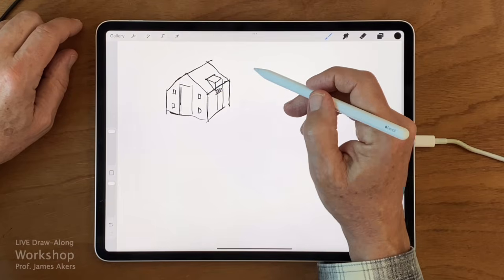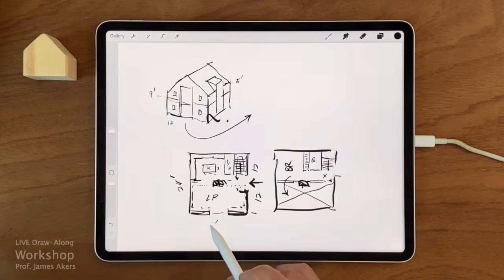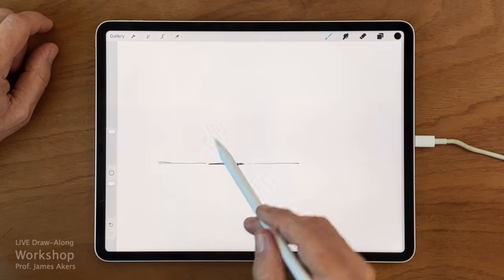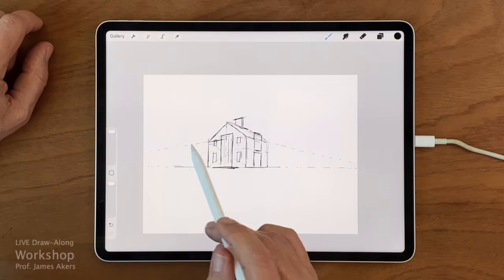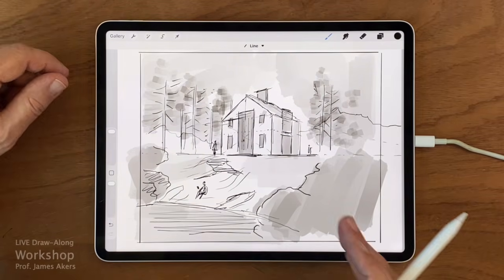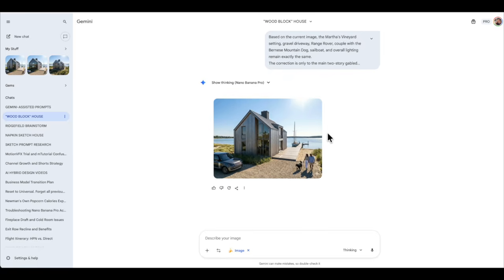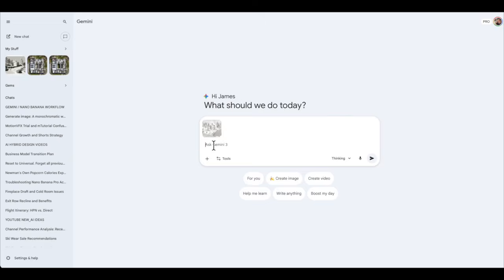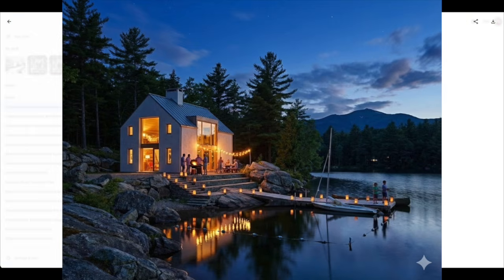The ONLY Nano Banana Advice You Need: Sketch Your Prompts, Don't Text Them (Precise Results)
Think AI design is just about typing the right words? Think again. In this video, I’m showing you why the most powerful tool in the AI age isn't a better text prompt—it’s your hand-drawn sketch.

To download the FREE file that accompanies this video

✏️ NO iPAD REQUIRED — The course works with a pencil and a roll of trace, too. Your sketch leads, Nano Banana follows, and every design decision stays yours. See what's inside:

As an architect and UCLA Professor of iPad Drawing, I’ve discovered that Nano Banana (Gemini’s image engine) performs best when you provide the clarity, proportion, and structural "DNA" that only a sketch can offer.

What you’ll learn in this 12-minute workflow:

From Block to Building: How I used a simple block of wood to inspire a 1.5-story vacation home.

Procreate Best Practices: Setting up an axonometric design, organizing floor plans with "switchback" stairs, and using the Distort tool to lock in your verticals.

The "White Model" Phase: Why starting with a monochromatic study is the ultimate test of geometric fidelity.

Advanced Narrative Prompting: Transitioning from a "sunny lake" setting to a dramatic "Blue Hour" evening shot with kids fishing and a warm glowing interior.

Get the exact Procreate sketch and the step-by-step prompts I used in this video to follow along at home.

Timecodes: 0:00 - Why Sketching Wins Over AI Hype 1:15 - Design Inspiration: The Wood Block Method 2:45 - Sketching the Plan in Procreate 5:10 - Setting Perspective & Proportion (The 5ft Rule) 7:30 - Adding Tone & Shading for the AI Sun-Engine 9:15 - "Summoning" Nano Banana in Gemini Pro 10:45 - The White Model & The Blue Hour Hero Shot

Join the iPad For Architects Community: If you want to go deeper into "sketch prompting" for AI hybrid design, check out Nano Banana for Architects, my self-guided course: 🔗